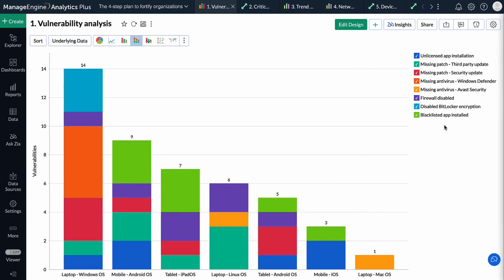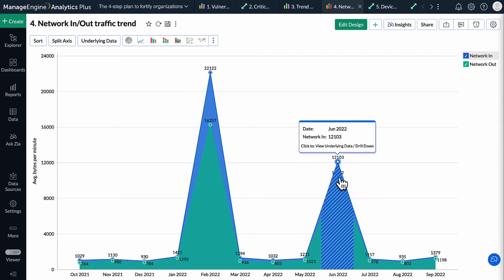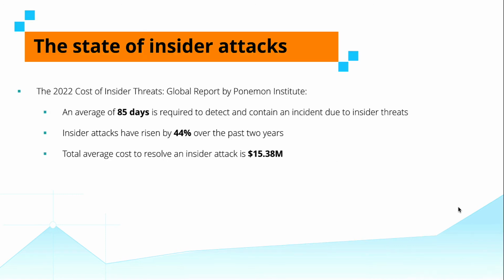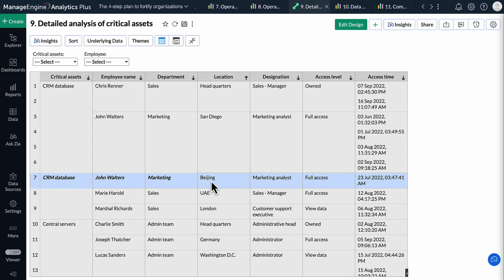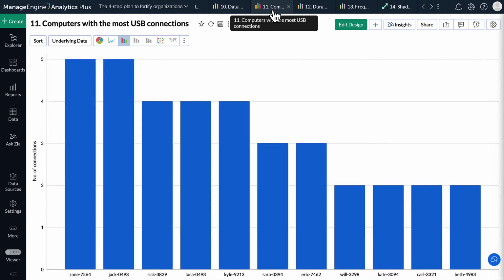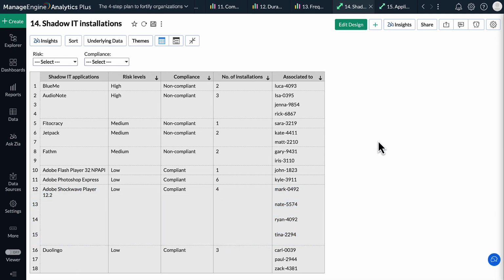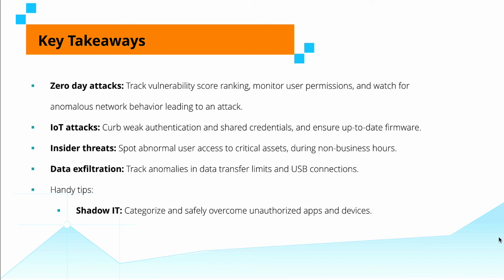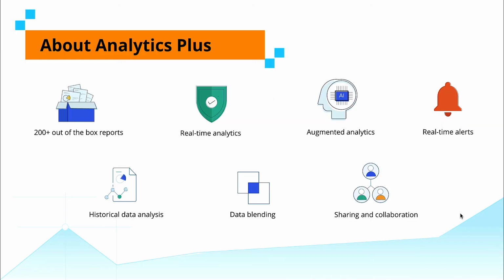The 4-step plan to fortify your organization against cybersecurity threats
In today's technologically driven environment, security breaches are inevitable and cyber threats are plentiful. A fail-proof cybersecurity strategy has thus become the need of the hour. But how do you strategize a plan that accounts for this growing variety of threat actors?

Join us for an insightful webinar where we'll build an effective cybersecurity strategy that tackles the following:
1. Zero-day attacks
2. Data exfiltration attacks
3. Insider threats
4. IoT attacks